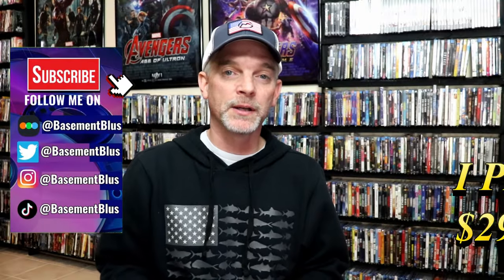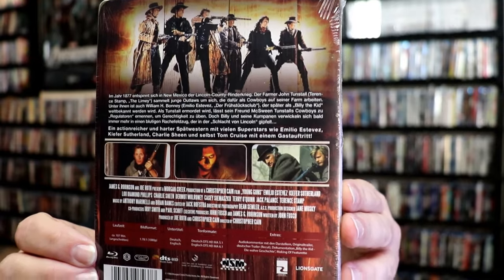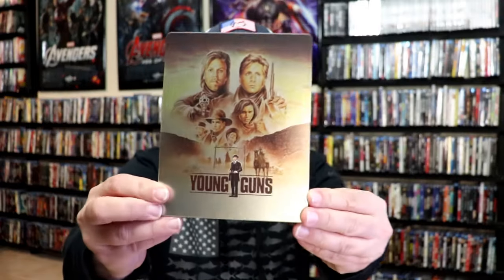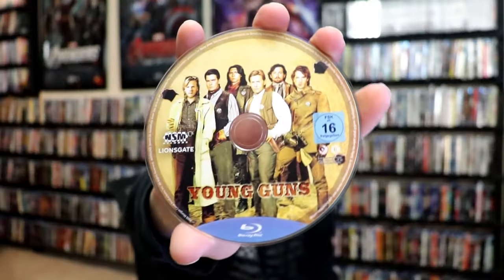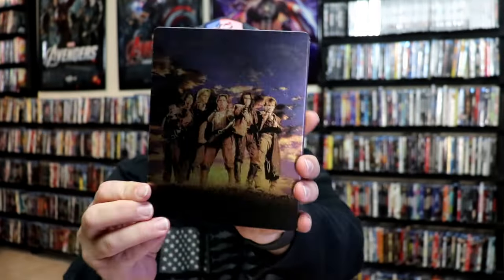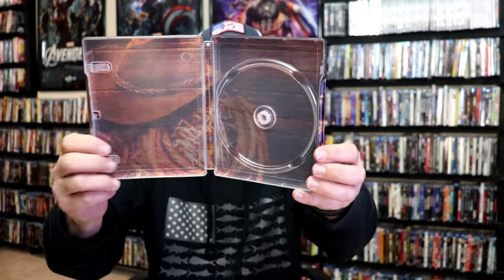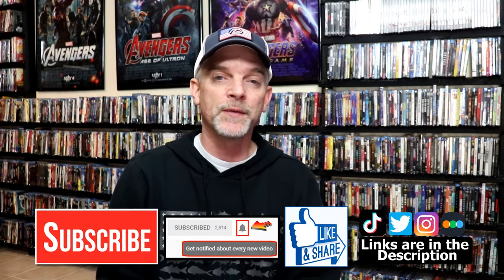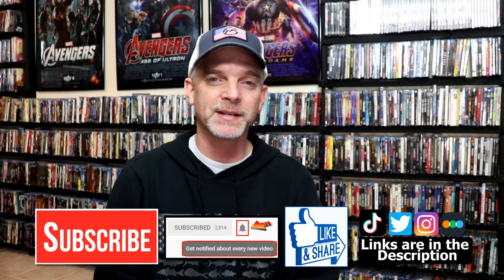Young Guns + Young Guns II Blu-ray Steelbooks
Check out my unwrapping of the Young Guns and Young Guns 2 Blu-ray Steelbooks!

► Purchase Young Guns on 4K
► Purchase Young Guns on Blu-ray
► Purchase Young Guns 2 on Blu-ray